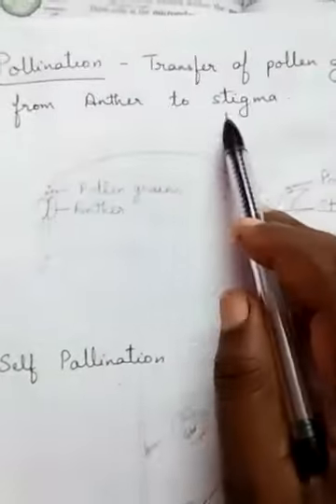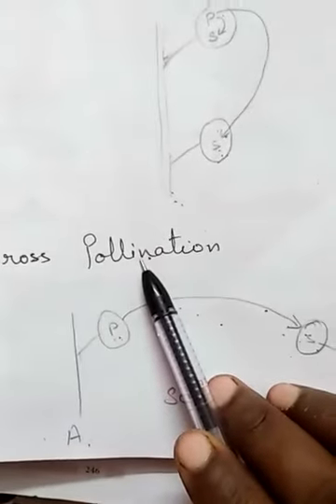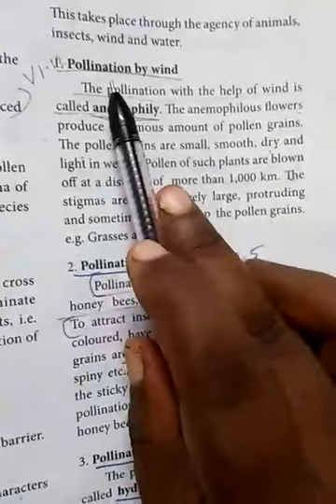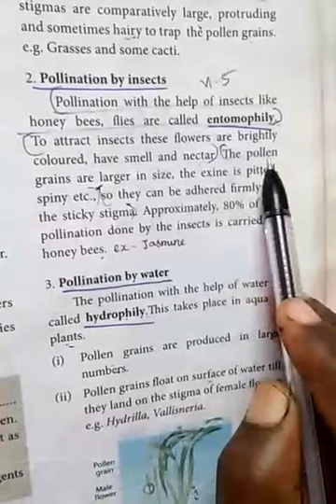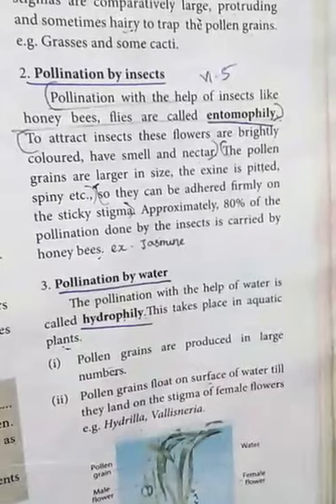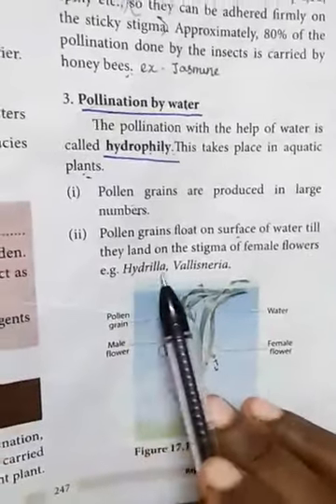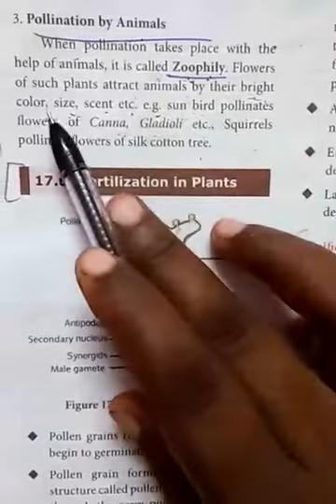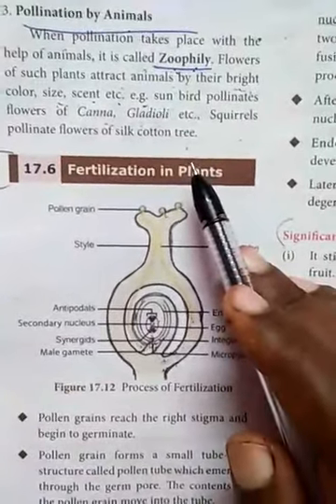Agents of cross pollination